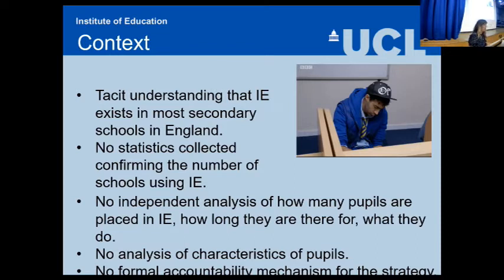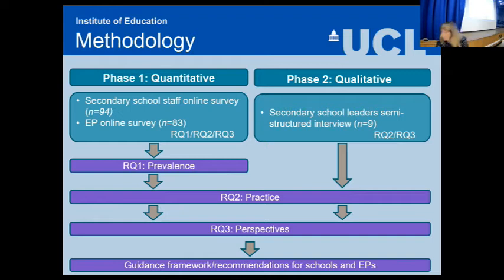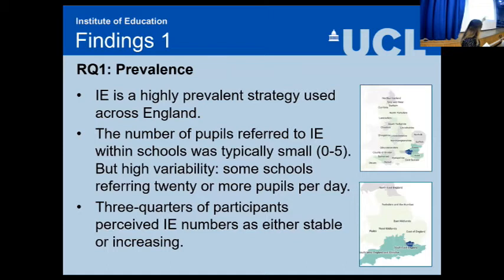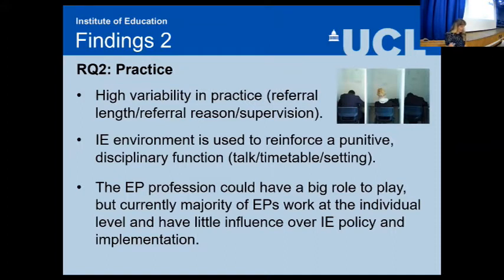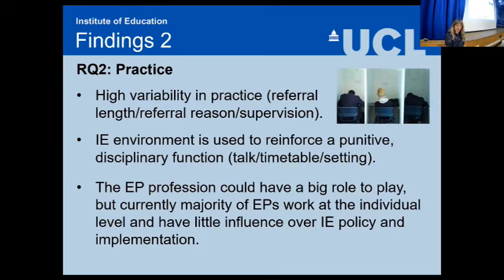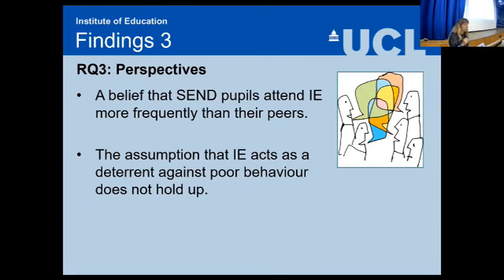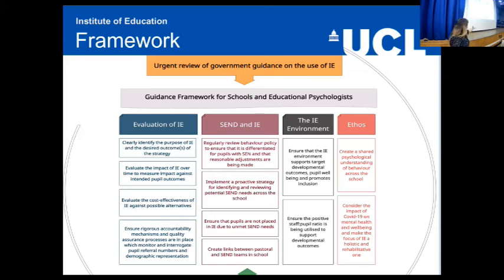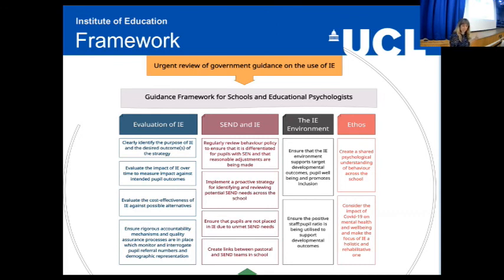The use of internal exclusion in secondary schools: Prevalence, practice and perspectives